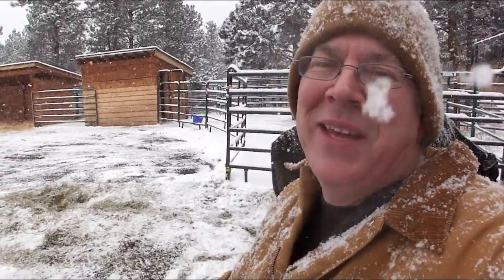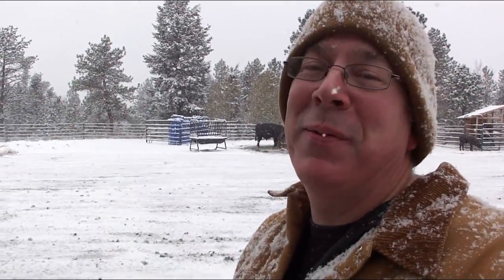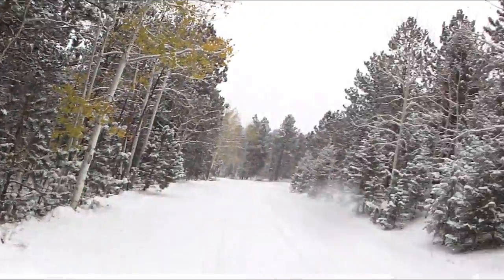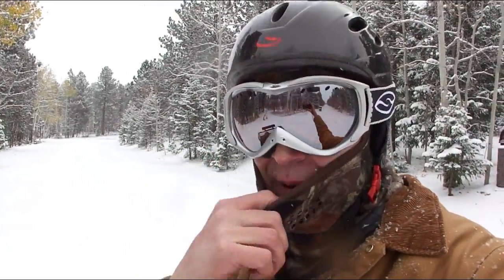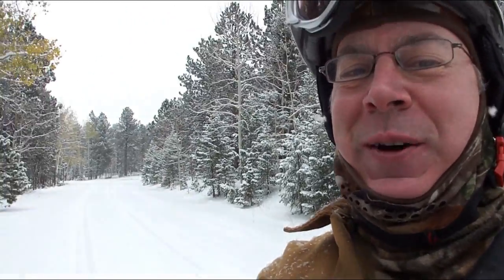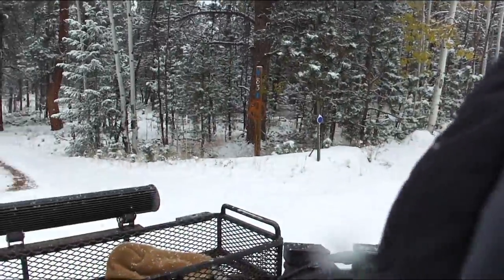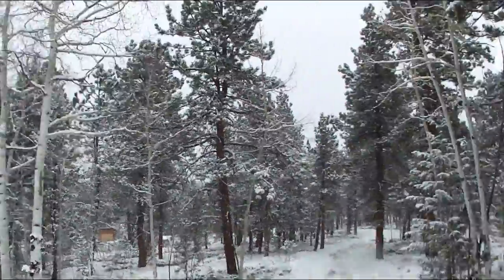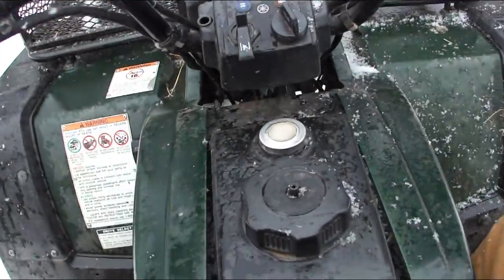Snow Removal the Fun Way!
We are in the middle of our first big snow storm of the season (2018).  In this video I'll show you how I deal with all of that snow - the fun way!